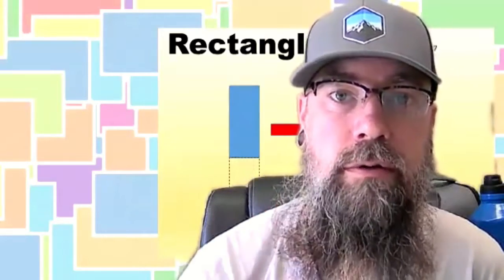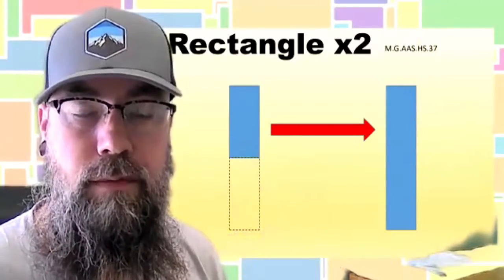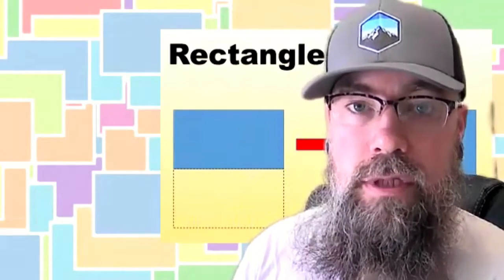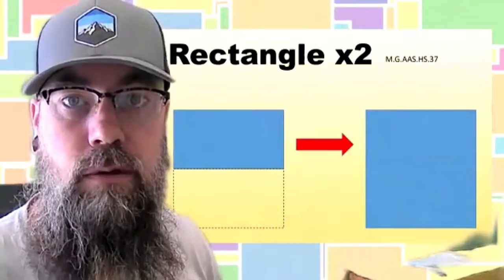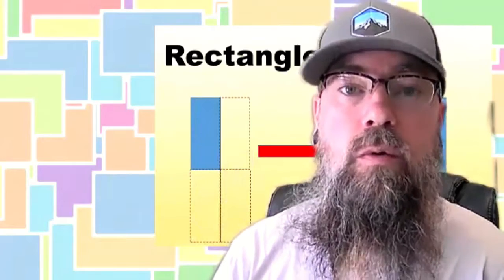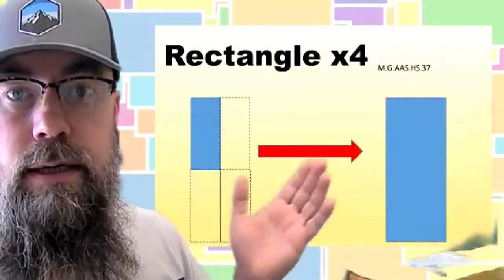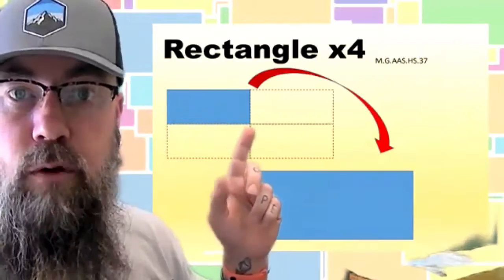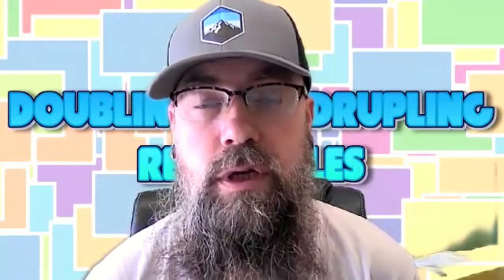Philip Explains Math - Rectangles - Double and Quadruple Size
A short, simplified video lesson for my students at Children's Center while they work in Schoology.